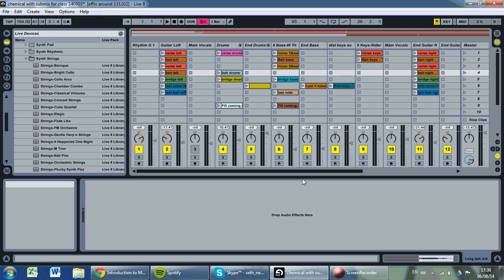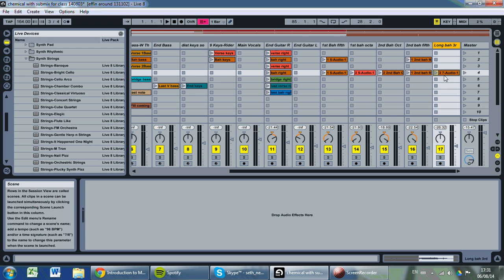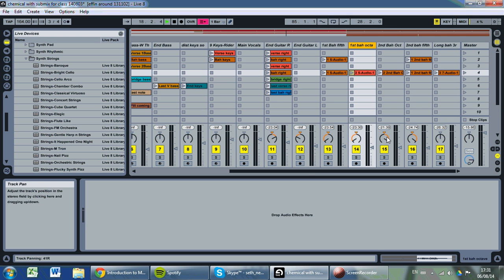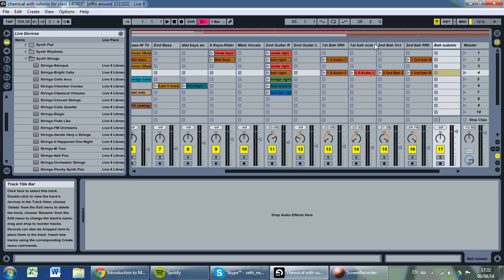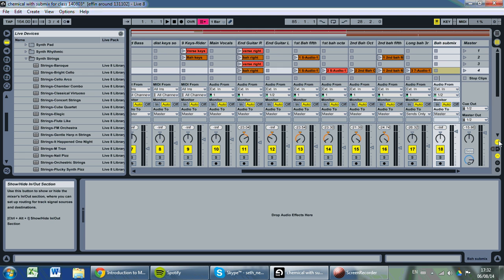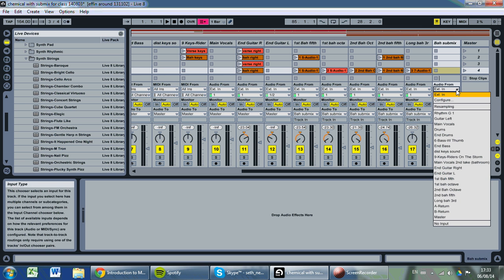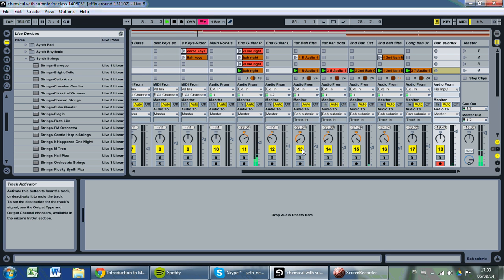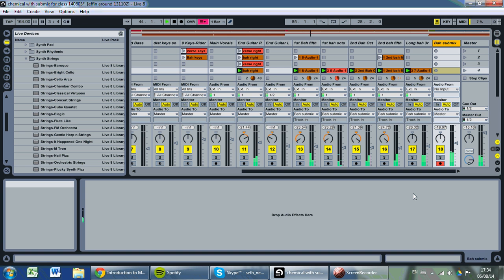Music Production assignment 3 creating a submix in Ableton live 8